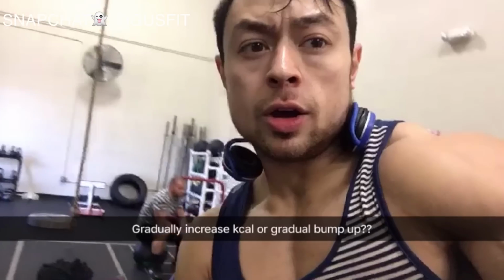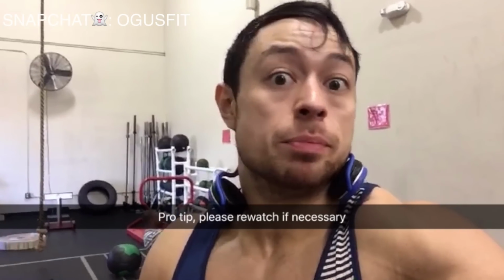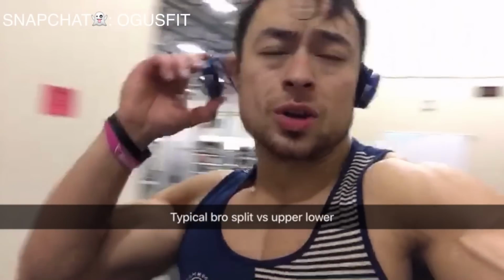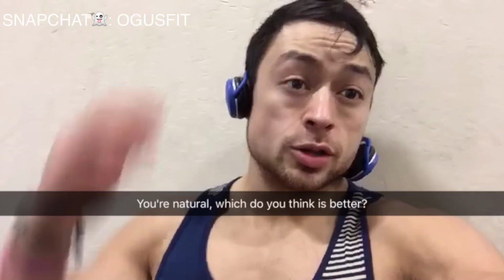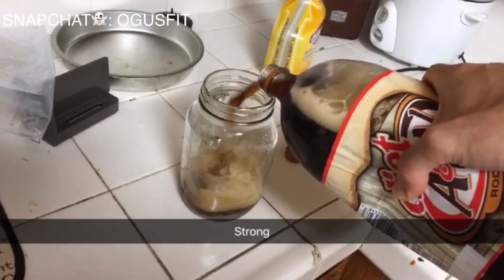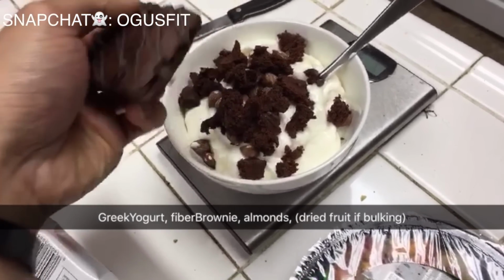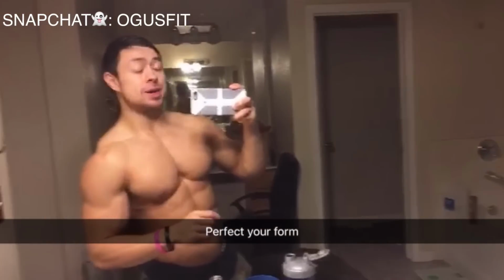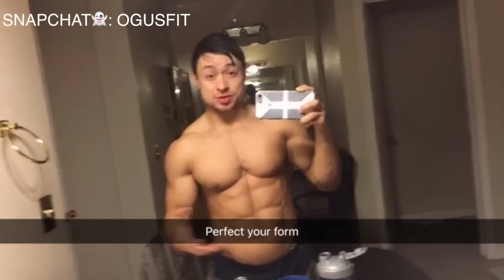Ogusfit Snap 011: Cheat reps, Eating Back Calories